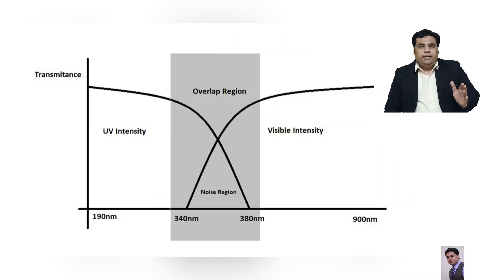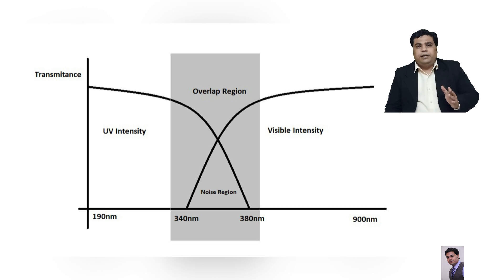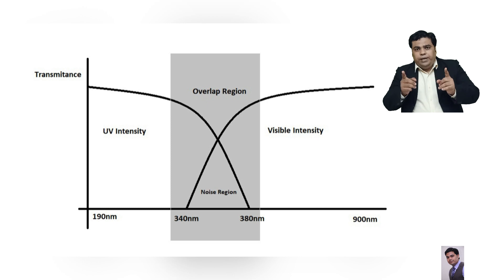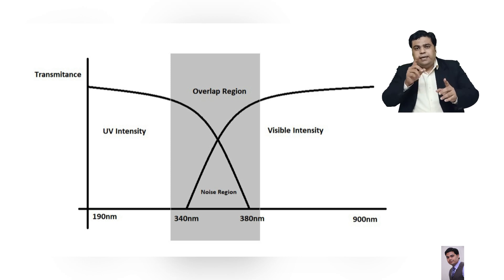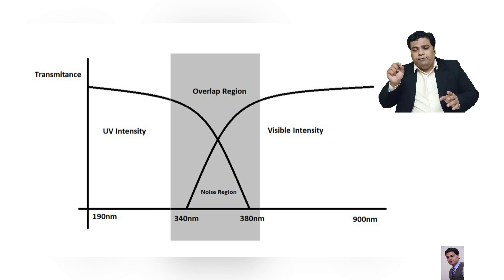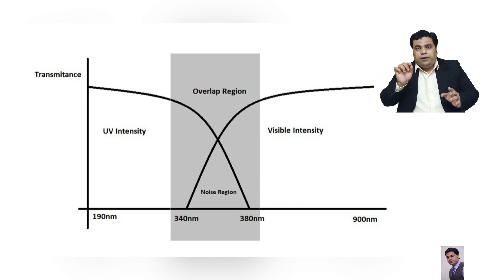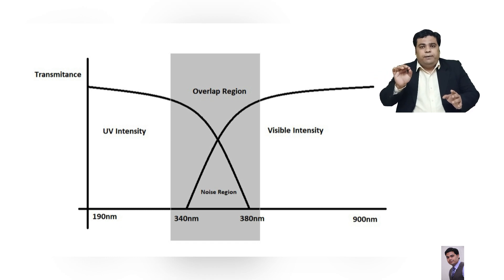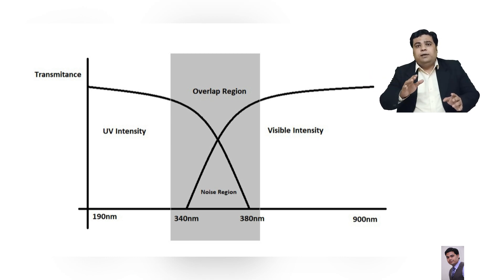4 Simple steps to reduce Error in UV Visible Spectrophotometer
This videos explain how by taking simple steps major error can be avoided.

This video is helpful for the people who is working in pharma Industry and who has started to work on UV Visible spectrophotometer.